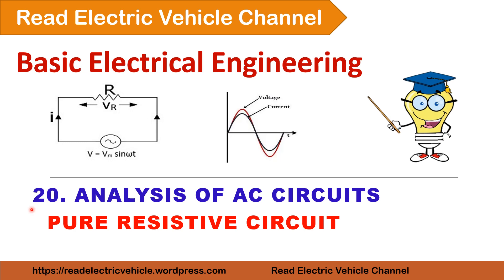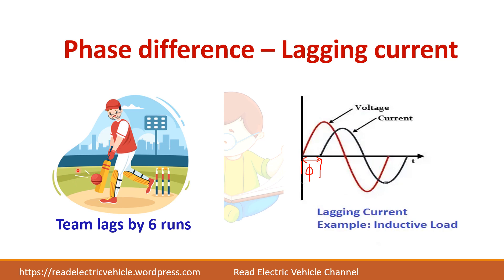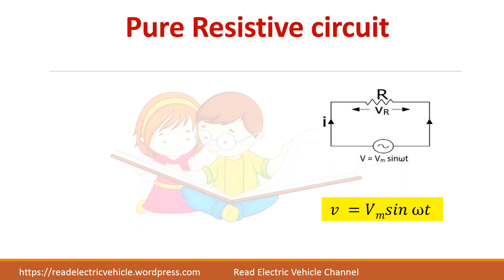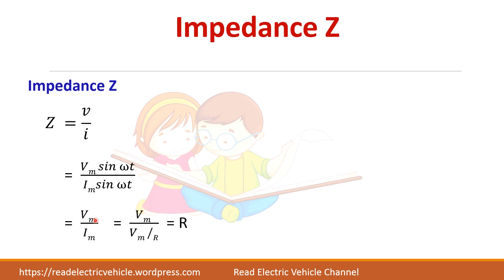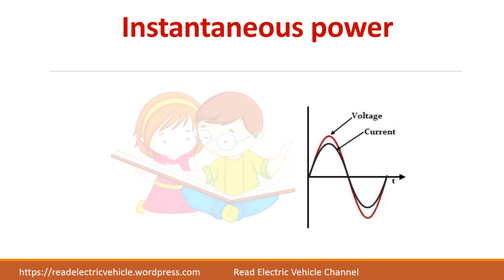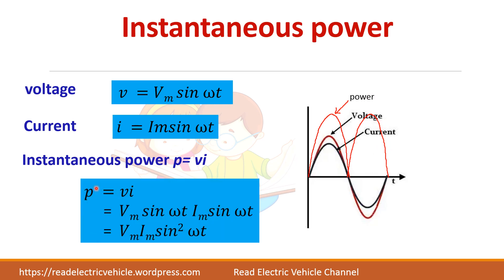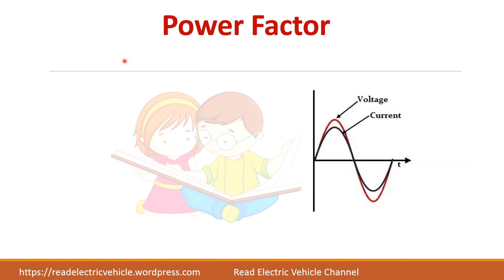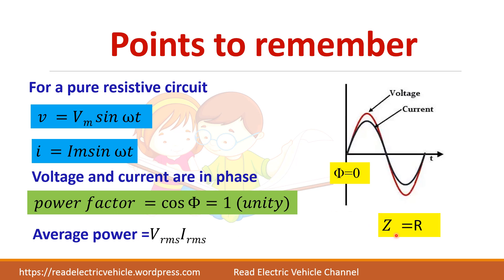Analysis of pure resistive circuit/power factor/average power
For a pure resistive circuit,
the instantaneous power, average power, power factor,phase waveforms are discussed.